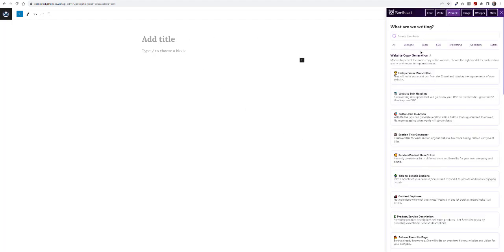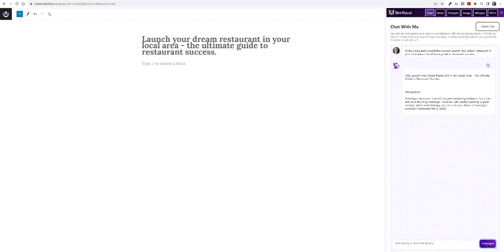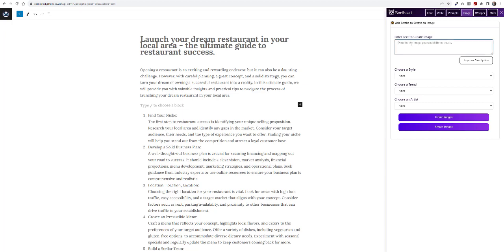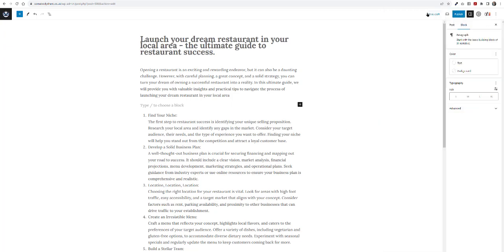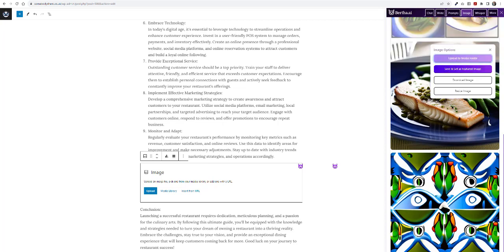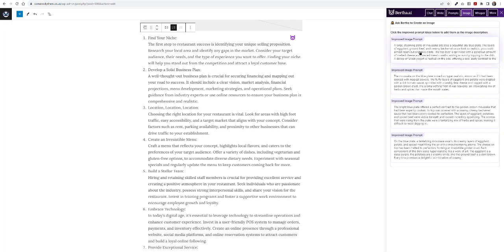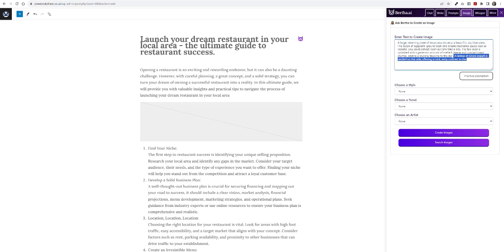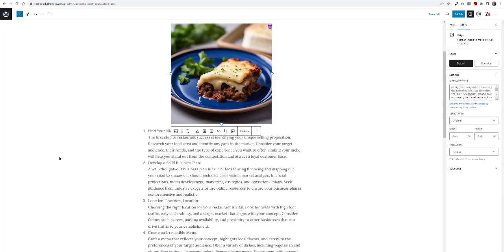Bertha tutorial how to build out a blog post in BerthaAI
How to build out a blog post in Bertha AI - Upgrade today to get a million words month and 50 image credits.

Bertha AI blog post tutorial:
Andrew Palmer from Bertha AI gives a tutorial on how to use Bertha to write a blog post.
Andrew starts by creating a prompt for a blog post on the best way to start a restaurant in your local area.
He says, "I'm going to use Bertha to brainstorm some ideas for a blog post on the best way to start a restaurant in your local area."
Bertha-generated content:
Bertha generates ideas for the blog post, including the title, introduction, and featured image.
Some of the titles Bertha generates are "The Ultimate Guide to Opening a Restaurant in Your Local Area" and "5 Tips for Starting a Successful Restaurant in Your Town."
Bertha also generates an introduction that says, "Opening a restaurant can be a daunting task, but it can also be incredibly rewarding. If you're thinking about starting a restaurant in your local area, there are a few things you need to keep in mind."
Bertha-generated images:
Andrew uses Bertha to create images for the blog post, such as a Mediterranean restaurant design and a plate of sea bass with green beans and capers.
He says, "I'm going to use Bertha to generate some images for the blog post, such as a picture of a Mediterranean restaurant and a picture of a delicious dish."
Time-saving:
The entire process of creating the blog post takes Andrew under 12 minutes.
Andrew says, "It took me less than 12 minutes to create this entire blog post using Bertha."
Customization:
Andrew recommends that you edit the blog post to put your own look and feel on it.
He says, "Once you have Bertha generate some content for your blog post, be sure to edit it to make it your own. Add your own voice and personality to the post, and make sure it's something that you're proud of."